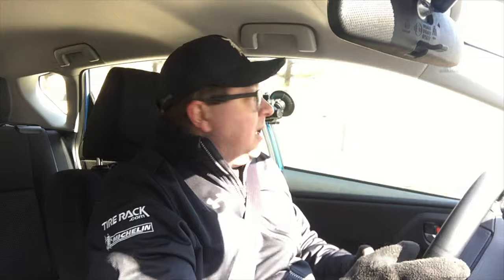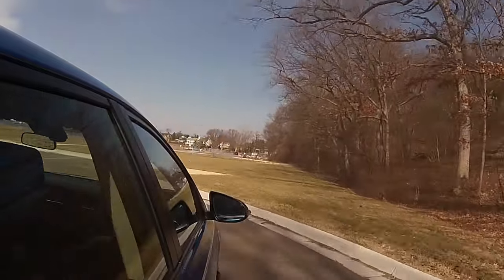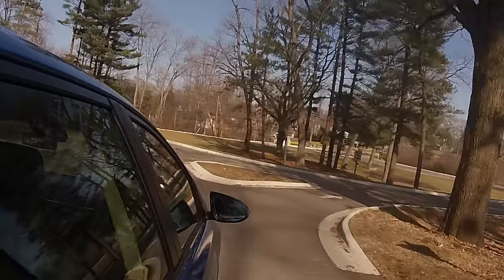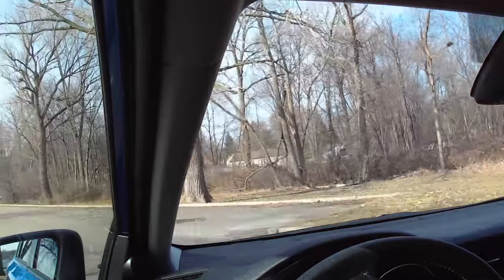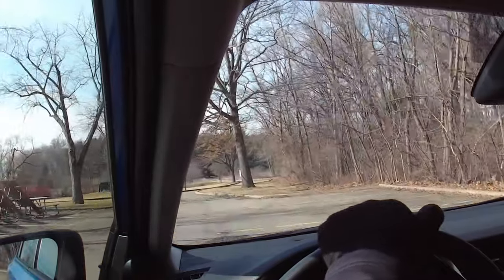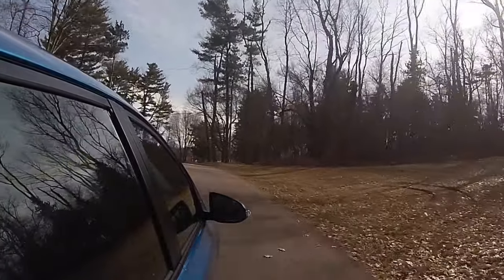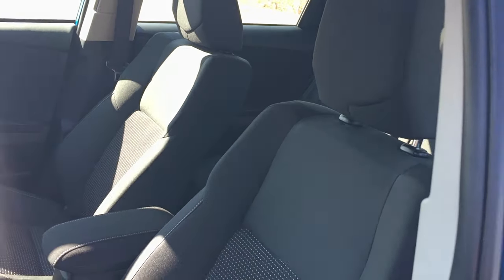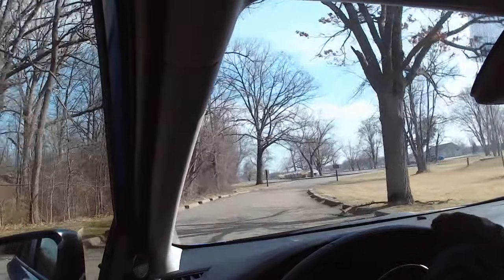Reviewed 2017 Toyota Corolla iM: The Superior Corolla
It was September of 2015 when we first drove the then Scion iM, and in general, we liked it as it was the European version of the Toyota Corolla.  Now that the Scion brand has been sunset Toyota has brought this model over to bolster the Corolla lineup.

Is the Toyota Corolla iM still as good as we remember?  How does it stack up to the likes of the Honda Civic, Ford Focus, VW Golf, and Chevy Cruze?  That's what we find out on this episode of Rumblestrip.NET and Ten Minute Test Drive.